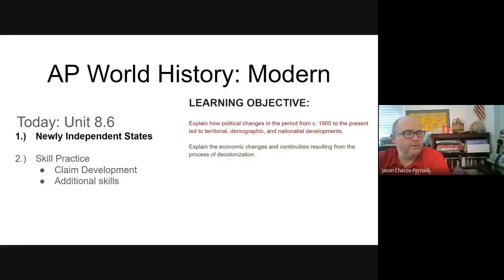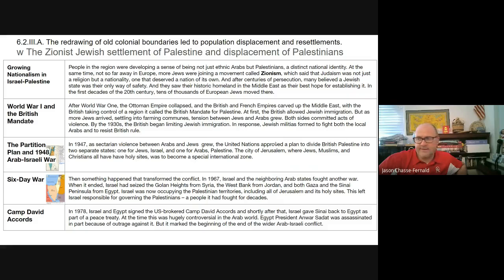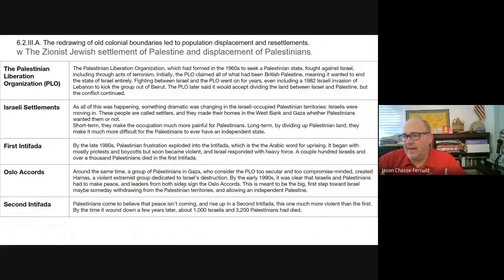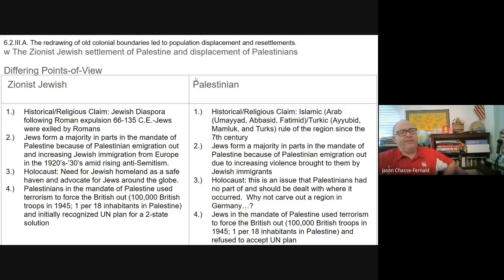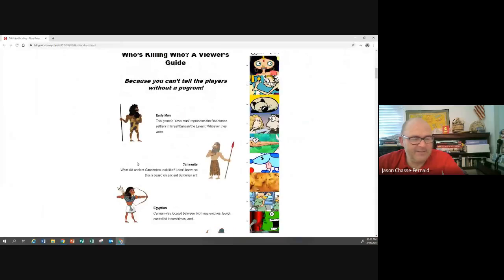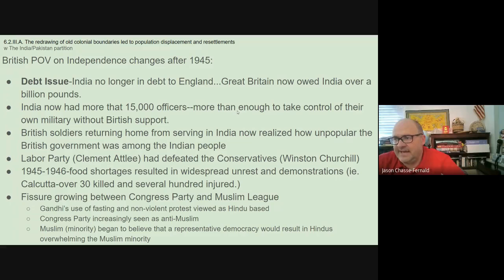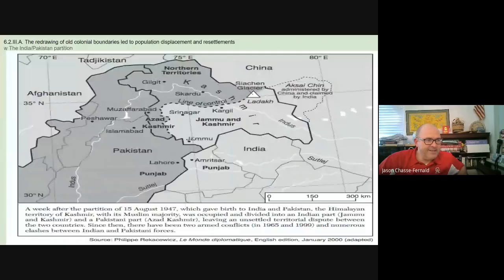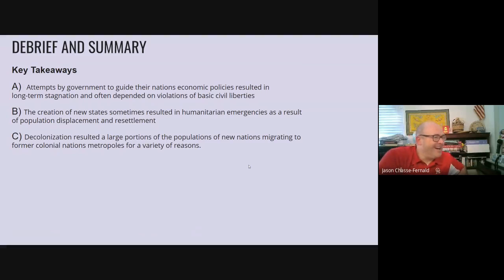Unit 8 6 Newly Independent States day 1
Unit 8.6 - Newly Independent States
Israel
Palestine
India / Pakistan partition
Kashmir
Indira Ghandi